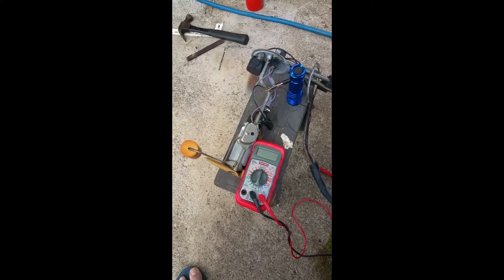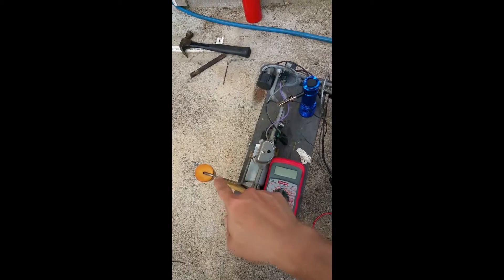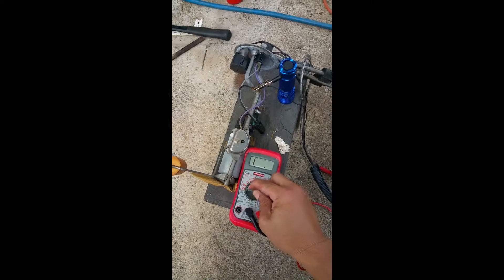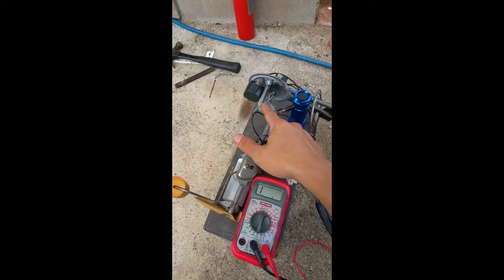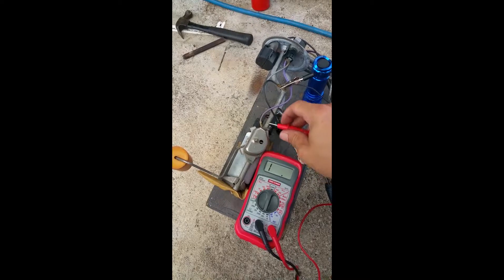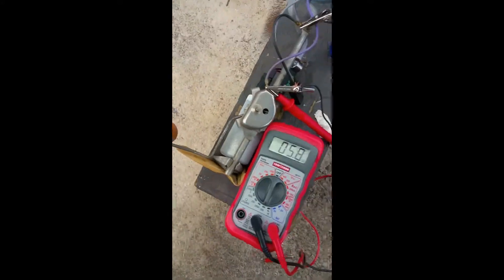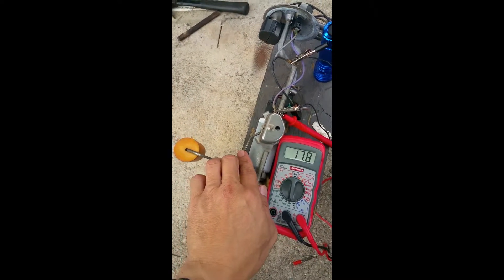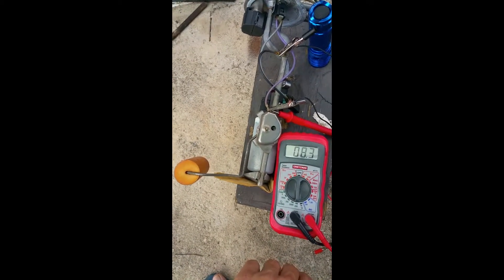'87 Pontiac Fiero GT Fuel Pump and Fuel Sending Unit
This is a short video which shows the aftermarket Walbro 255 lph electric fuel pump and fuel sending unit for a '87 Pontiac Fiero GT.   I pulled the gas tank out of my '87 Pontiac Fiero GT this weekend to test it for leaks and to test the fuel sending unit. The sending unit was not working properly and the tank was leaking gas when it was filled.  This video also shows how to test the fuel sending  unit with a multi-meter.